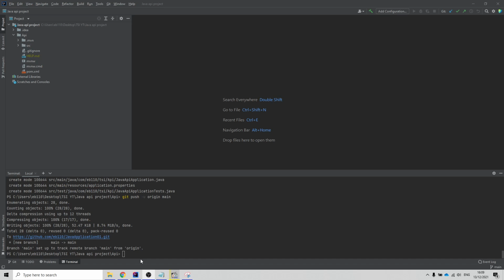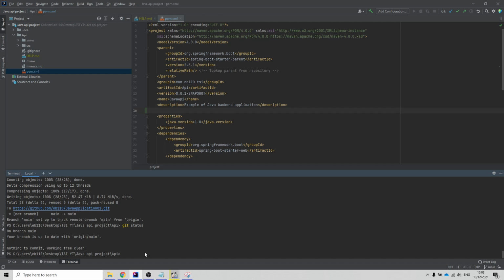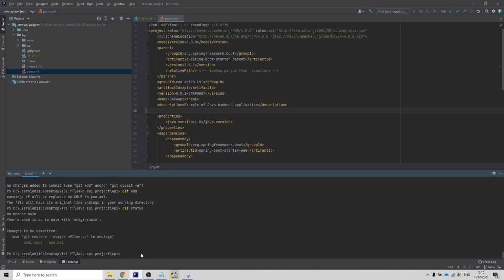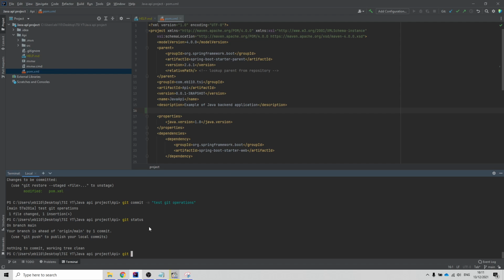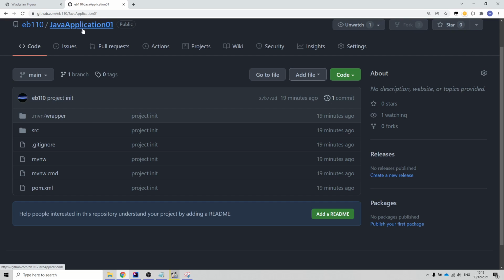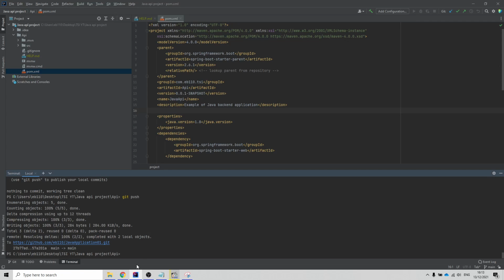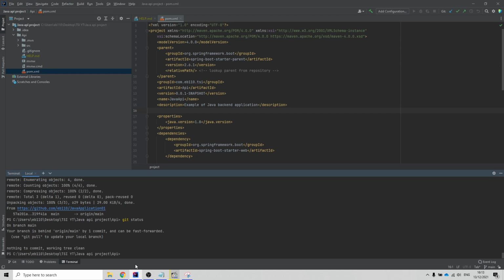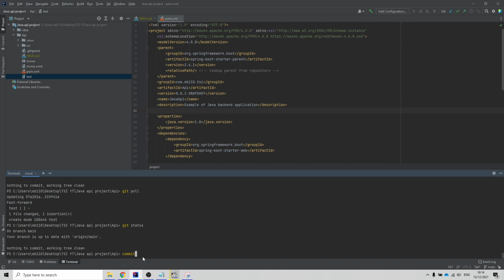07.Standard git operations